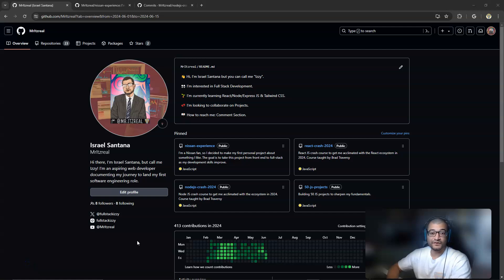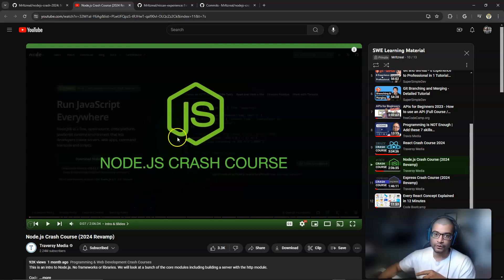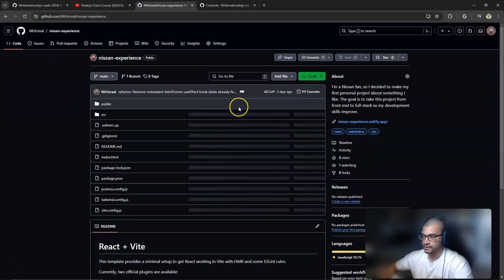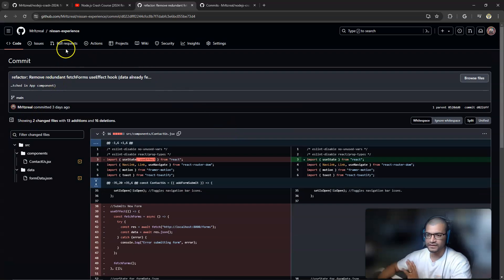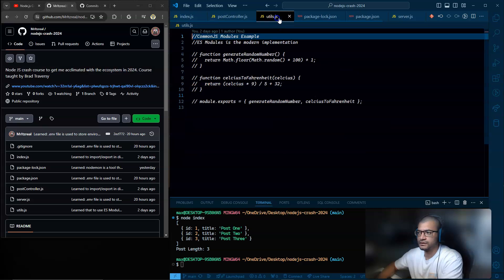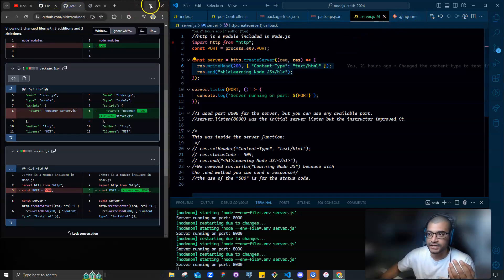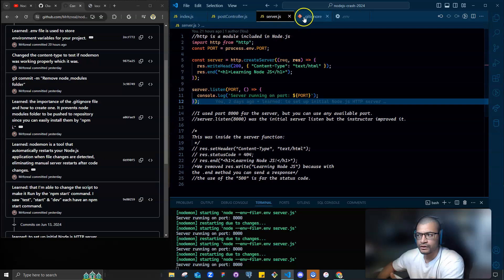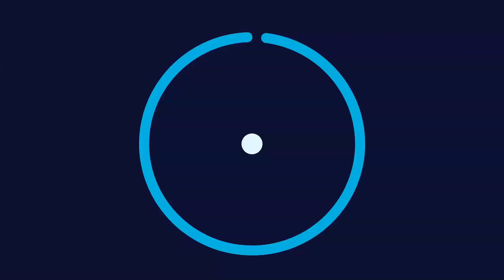Coding My Way In: The Road to Becoming a Software Engineer #16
Hi, I’m Israel Santana but you can call me Izzy. This is me documenting my journey of becoming a Software Engineer.

GitHub: MrItzreal
X/Twitter: fullstackizzy